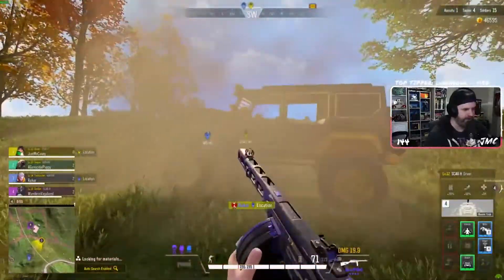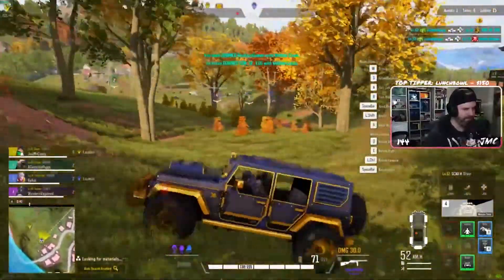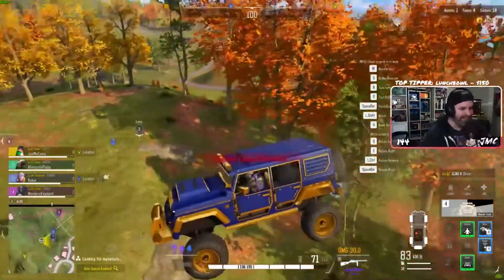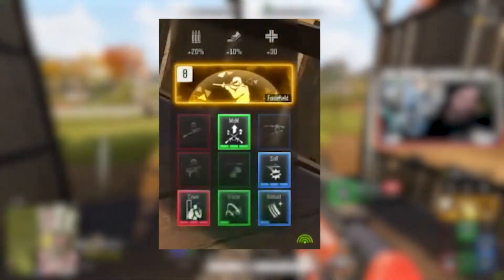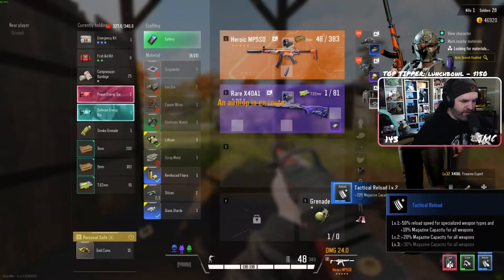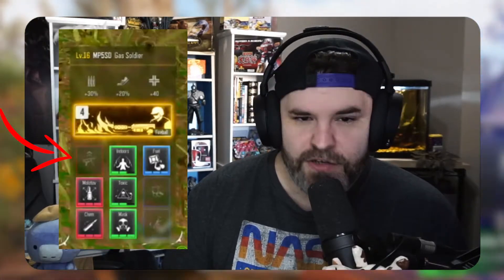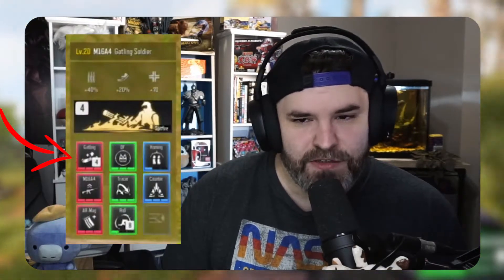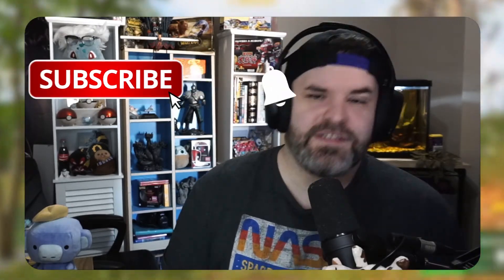What Are Super Capsules & Why Do They Matter in Super People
The fastest guide on super capsules and why they matter in super people. I also drop a few helpful tips for using super capsules during your games.